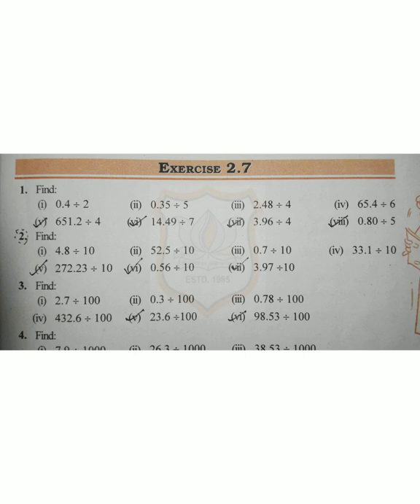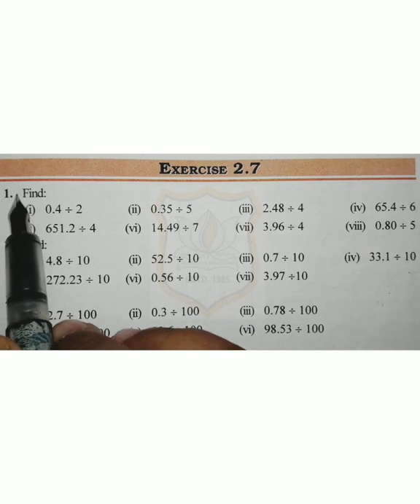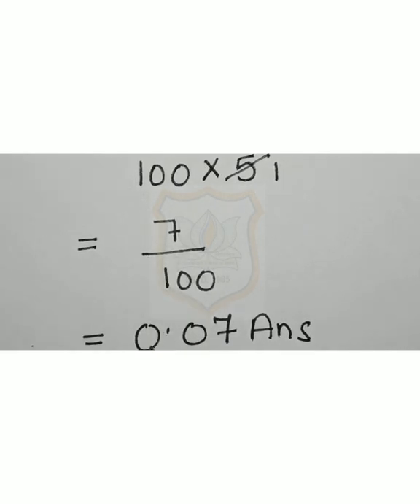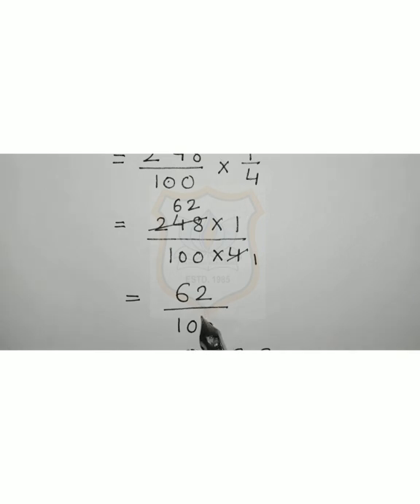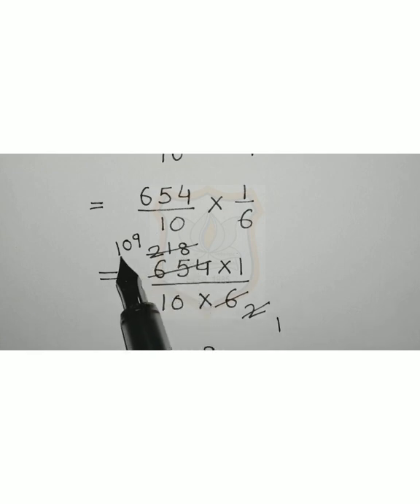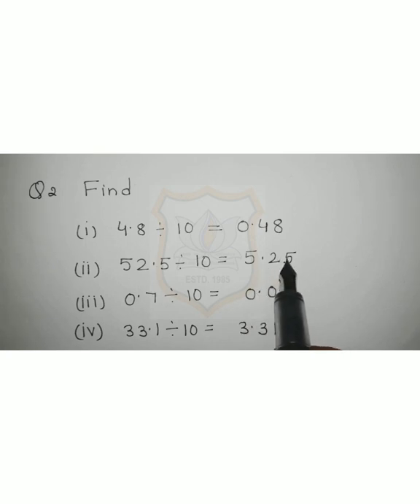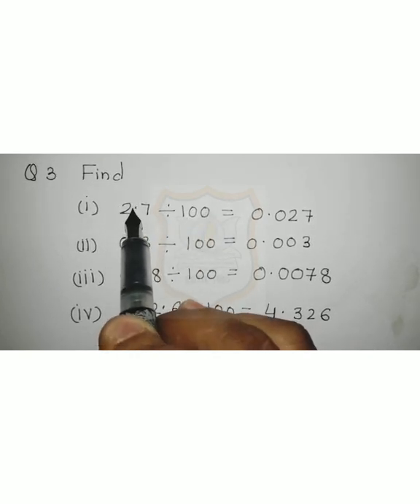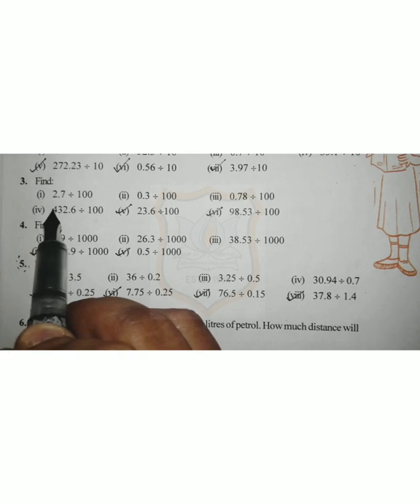Std-VII Maths Ch-2 (Continued)